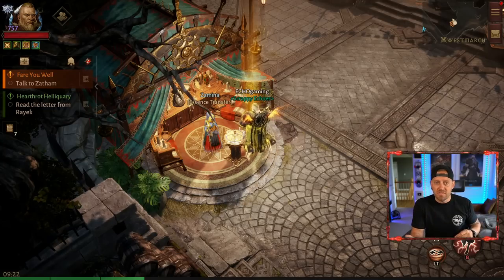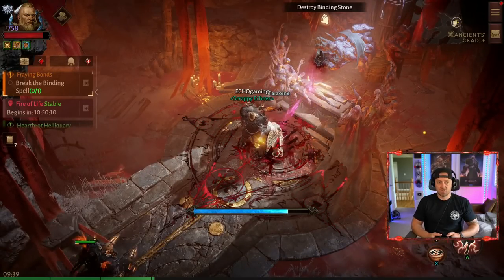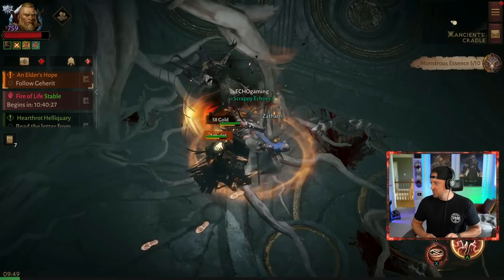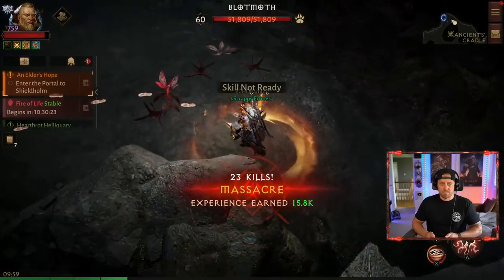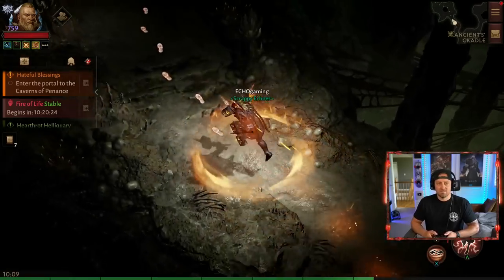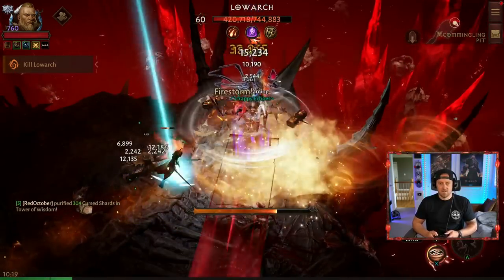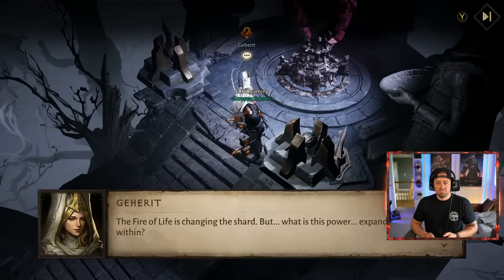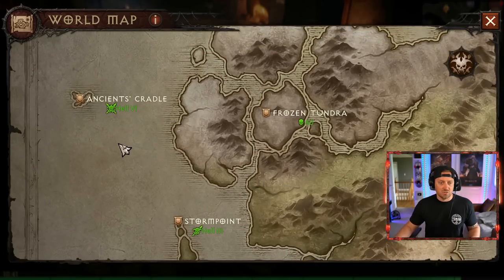NEW Ancients Cradle Complete Guide and Playthrough - Diablo Immortal